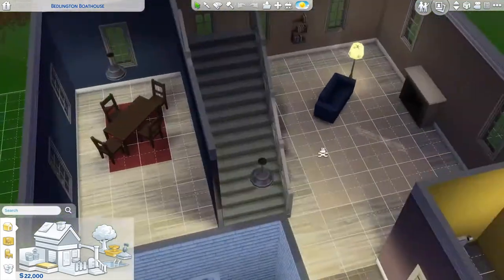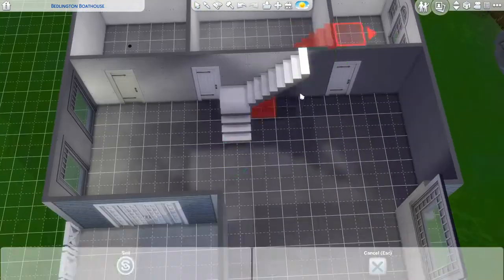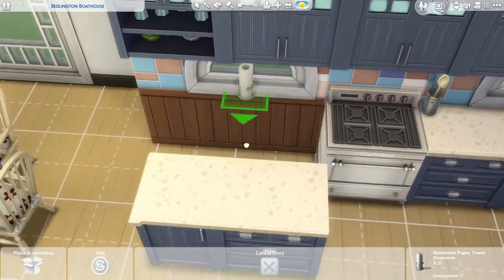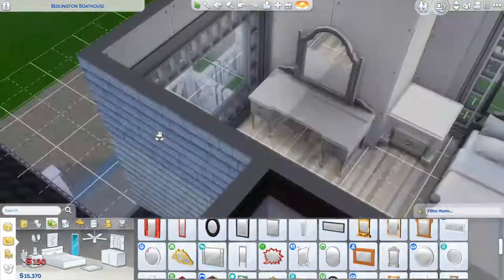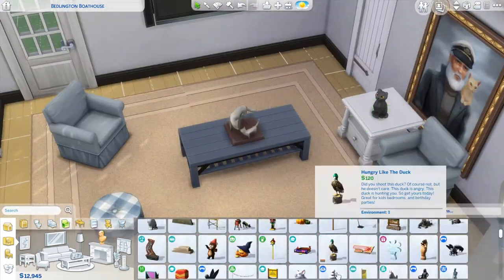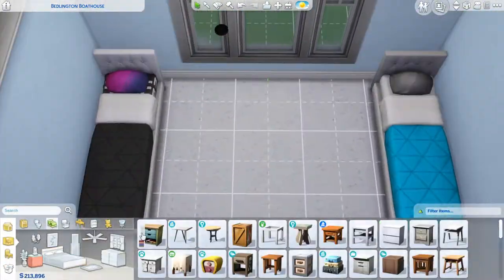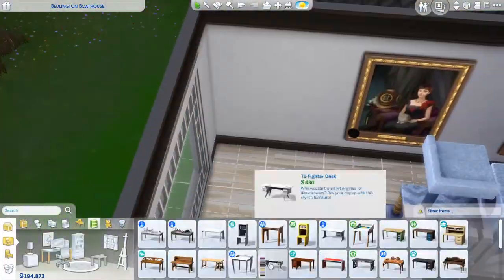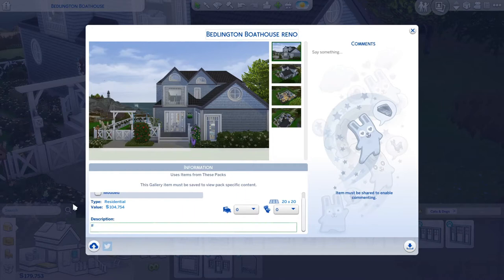The Sims 4 Bedlington Boathouse Renovation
Sims 4 Gallery: LittleYunapie93
MUSIC USED;